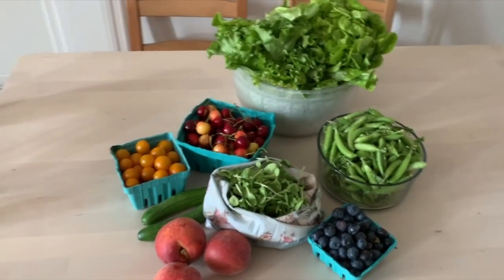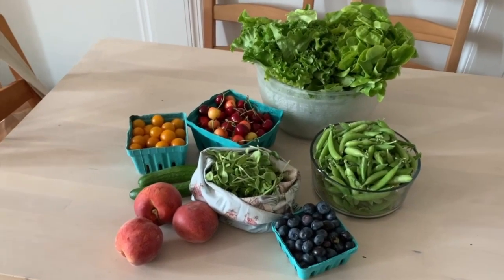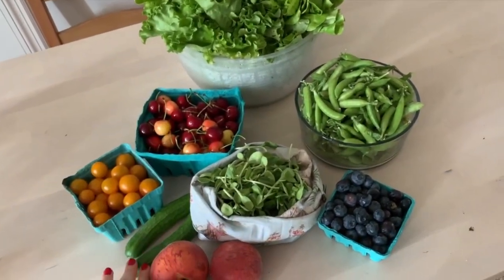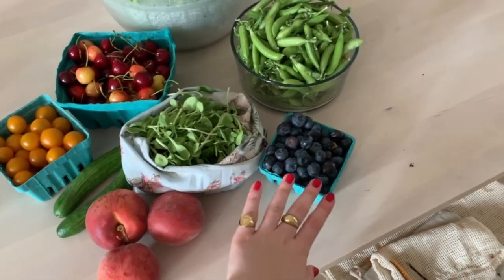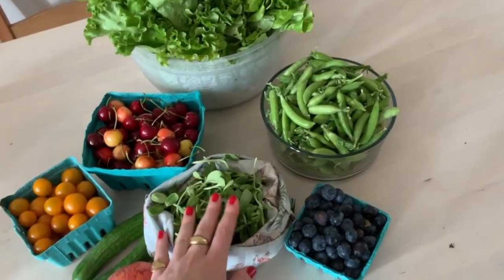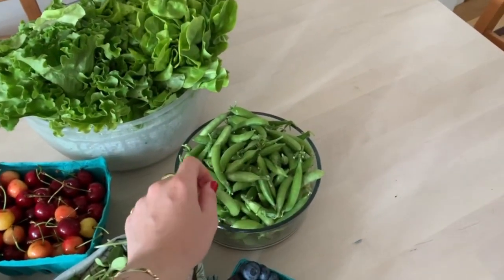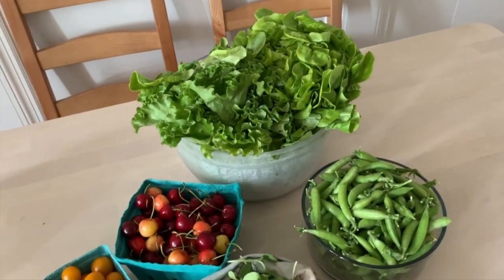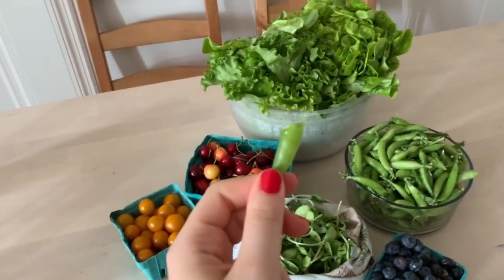Farmer's Market June 2019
I'm wearing all my jewelry pieces by Mejuri in this video, and the produce bags are from The Sunshine Series :)